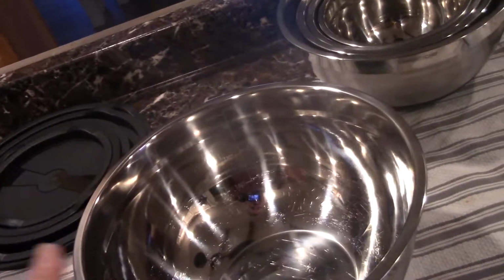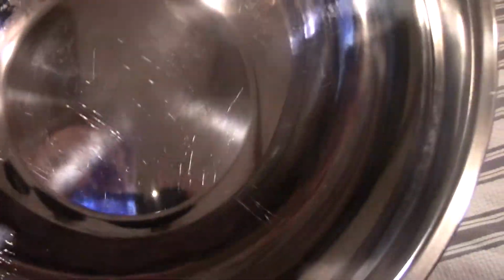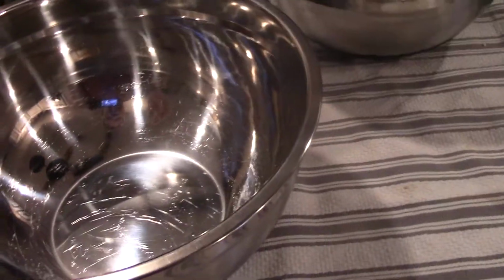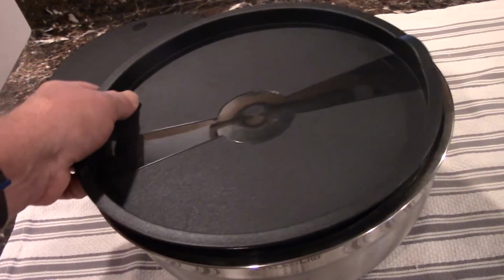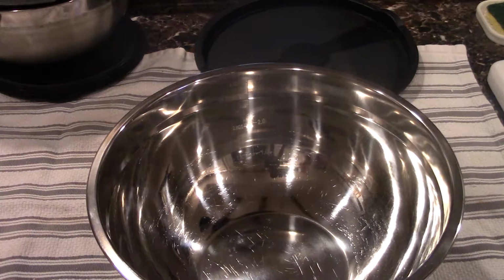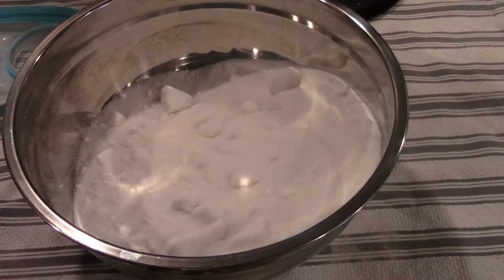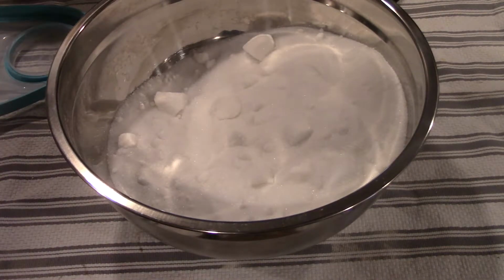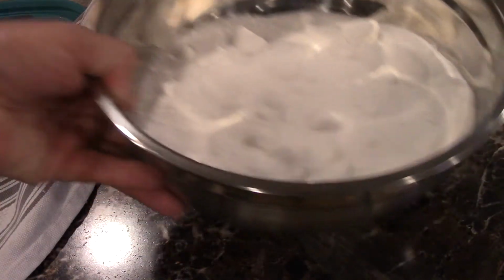PriorityChef Stainless Mixing Bowls PriorityChef PriorityChefMixing Bowls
Great set of mixing bowls for your kitchen, 5 stainless steel bowls with lids for 35 bucks.